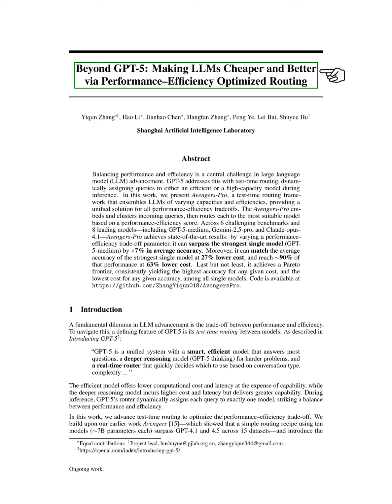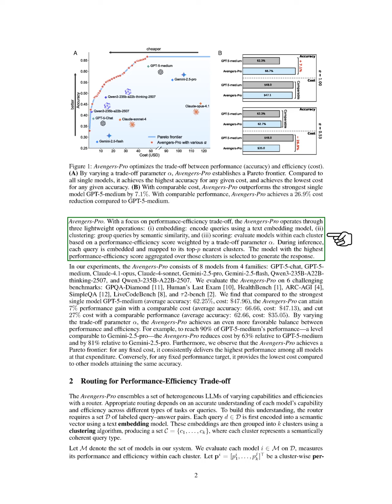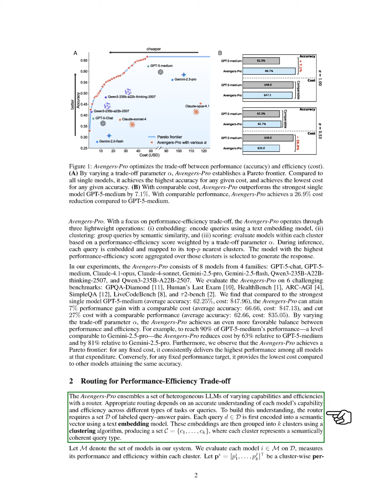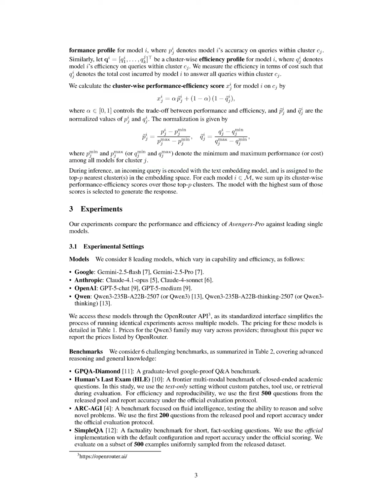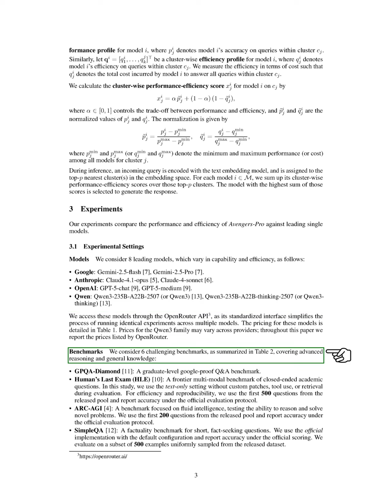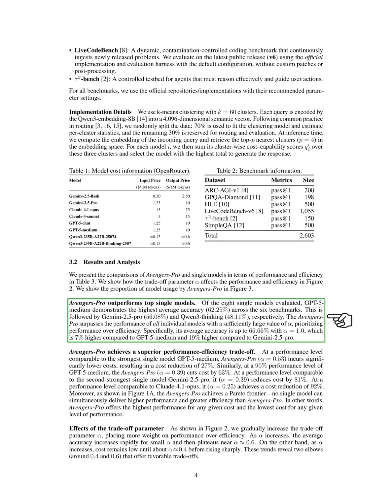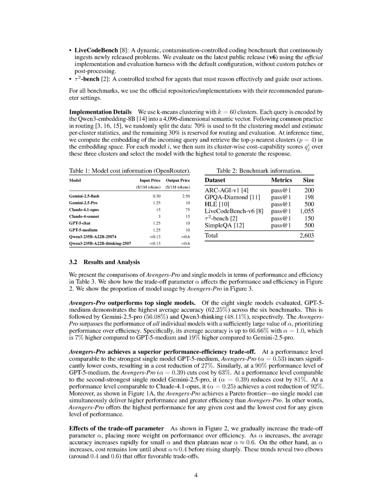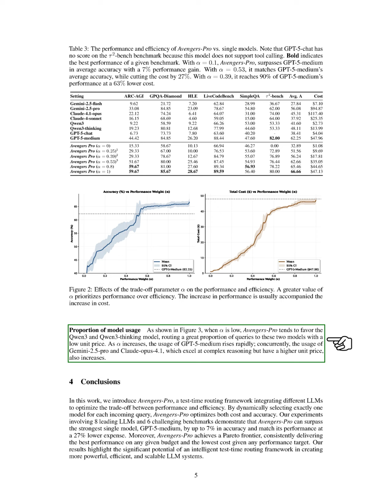Beyond GPT-5: Making LLMs Cheaper and Better via Performance–Efficiency Optimized Routing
Avengers-Pro is a test-time routing framework that optimizes performance and efficiency in LLMs, achieving state-of-the-art results by dynamically assigning queries to suitable models based on performance-efficiency scores.